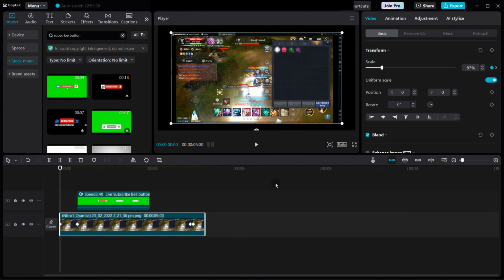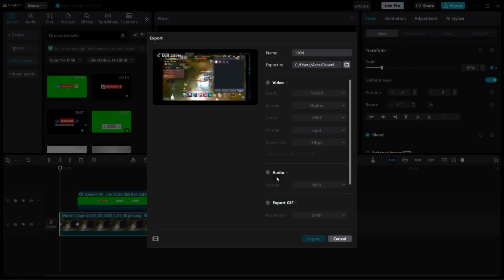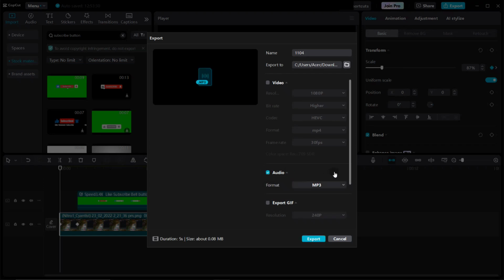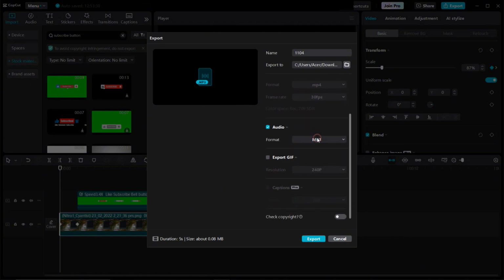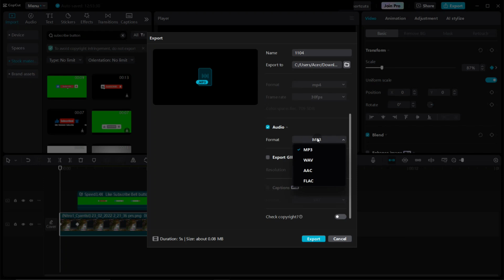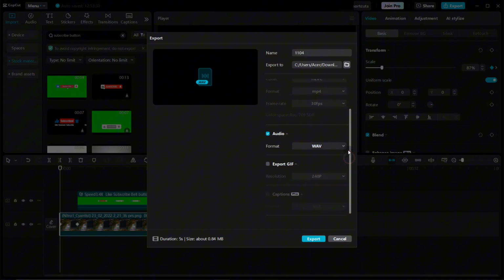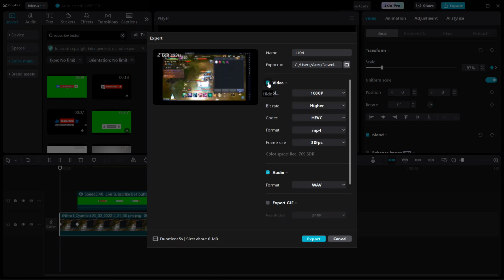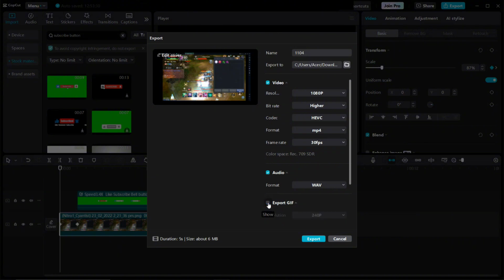How to Save Extracted Audio in CapCut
In this video I'll show you How to Save Extracted Audio in CapCut. The method is very simple and clearly described in the video. Follow all of the steps & How to Save Extracted Audio in CapCut